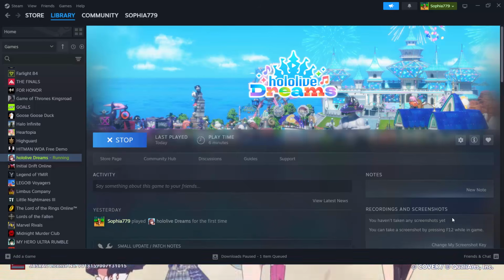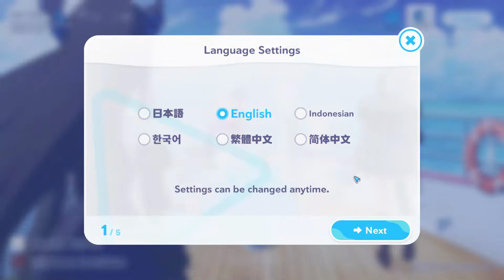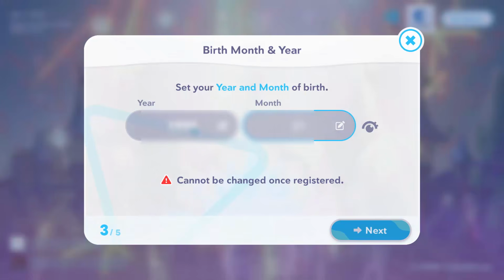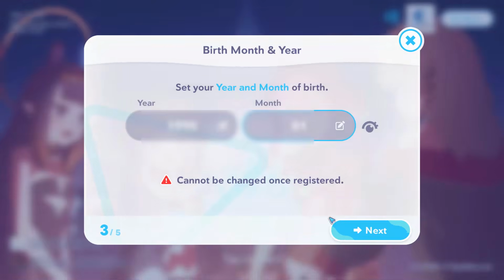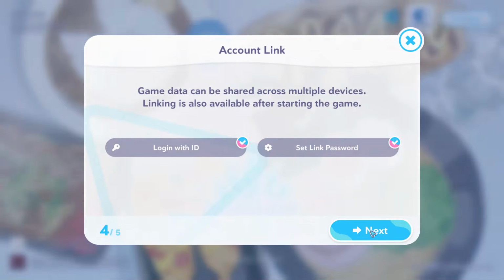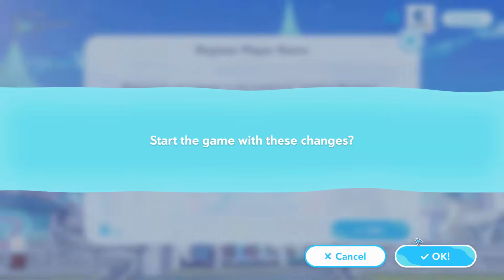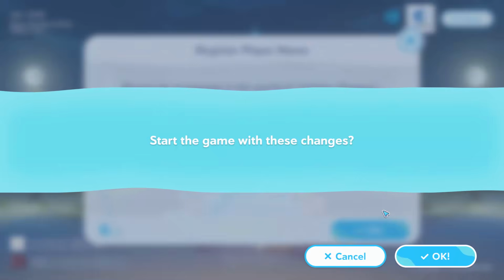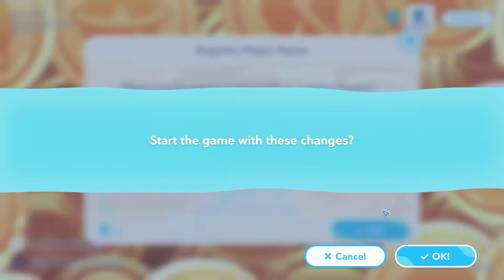How to link Steam ID in hololive Dreams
In this video tutorial, learn How to link Steam ID in hololive Dreams

🌐Social Media-